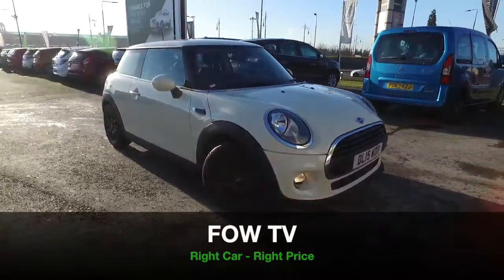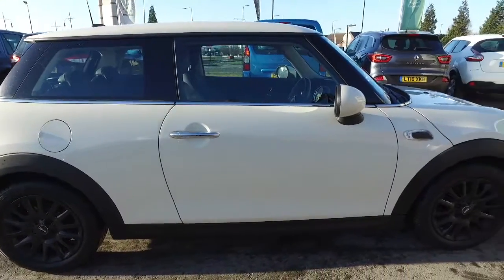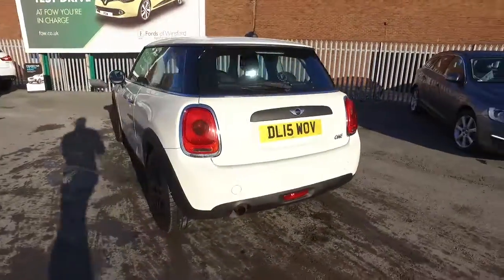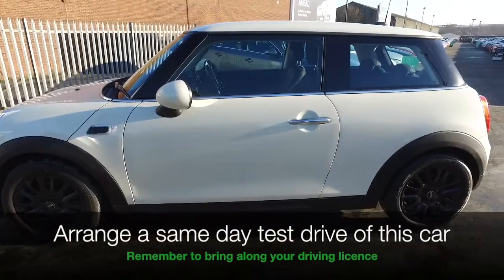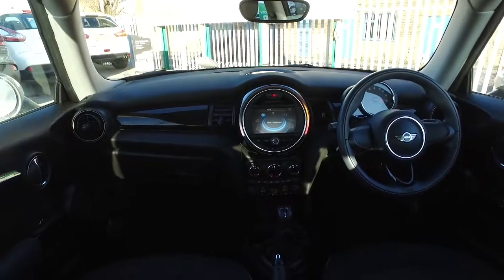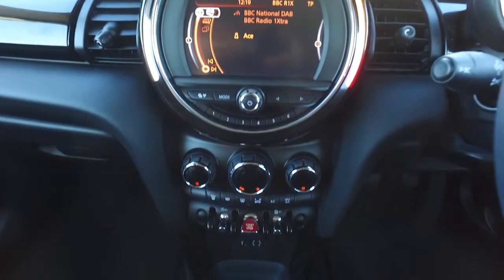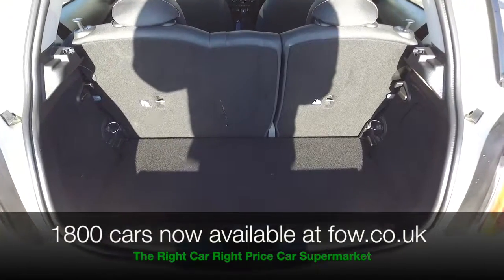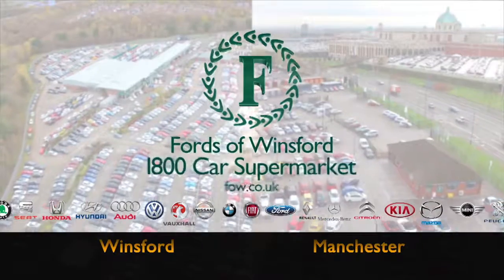MINI HATCHBACK (2015) 1.2 ONE 3DR [PEPPER PACK]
DETAILS:
First registered: 15/06/2015
Current mileage: 13290
Registration: DL15WOV
Colour: WHITE

FEATURES:
cloth interior, climate control, traction control, bluetooth, DAB radio

This used car is for sale at Fords of Winsford Car Supermarket in Cheshire, UK